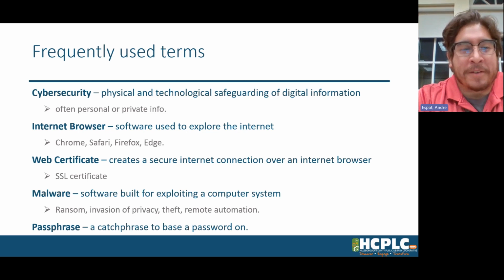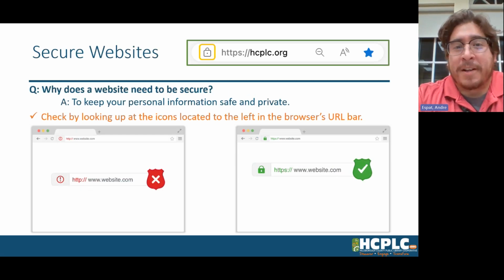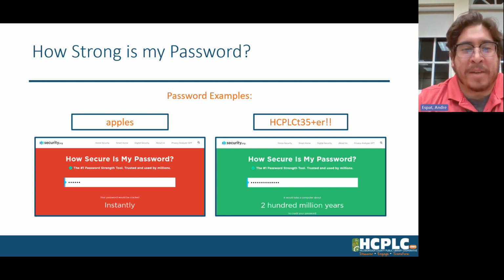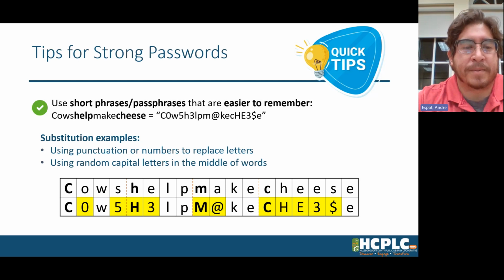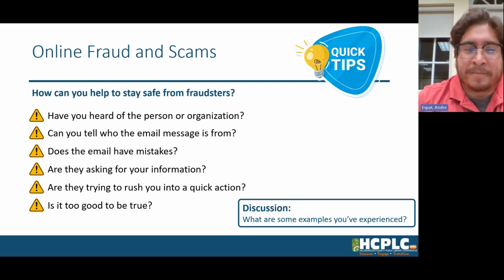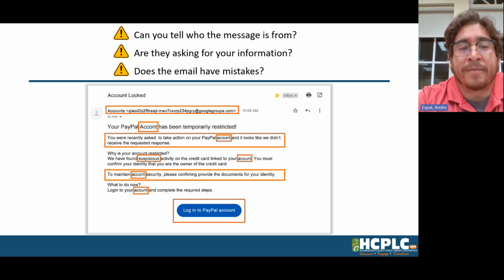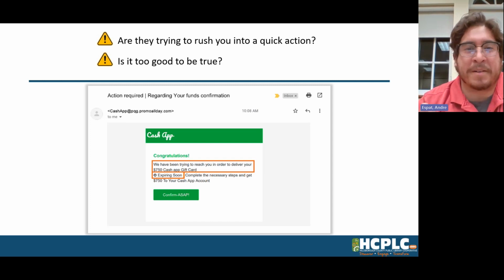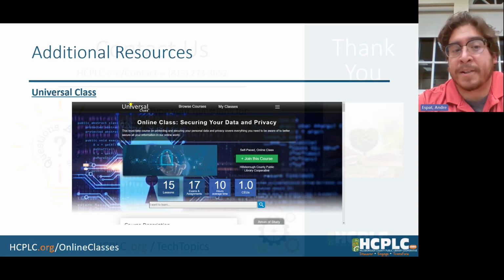Tech Topics: Cybersecurity Basics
Explore a variety of technology concepts and skills. Today's topic is Cybersecurity Basics. Learn how to be safer online with accounts and passwords and get an overview of frauds and scams. Recommended for adults.

For more Tech Topics visit HCPLC.org/TechTopics.